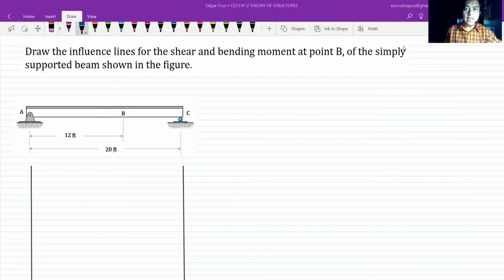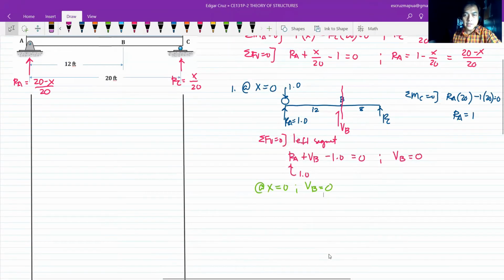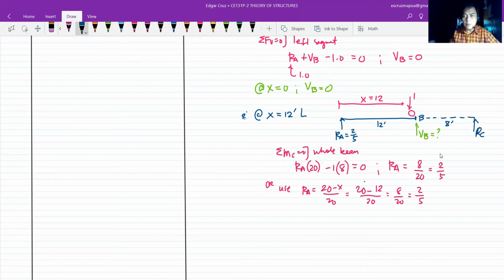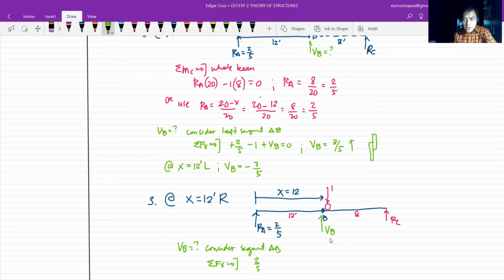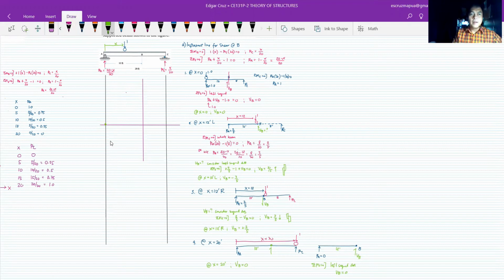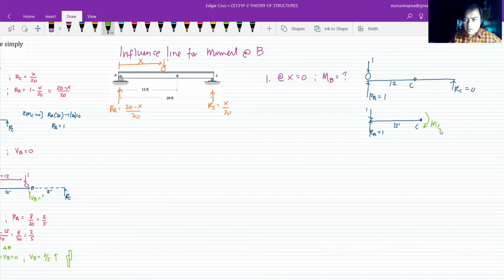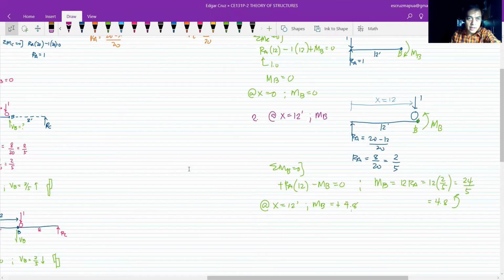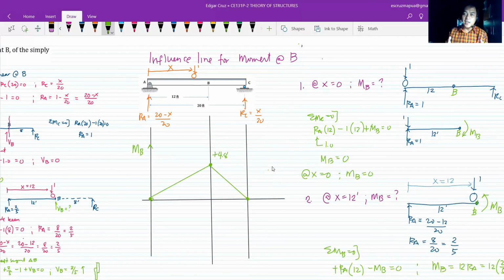T3A2 INFLUENCE LINES FOR SHEAR & MOMENT OF SIMPLE BEAM